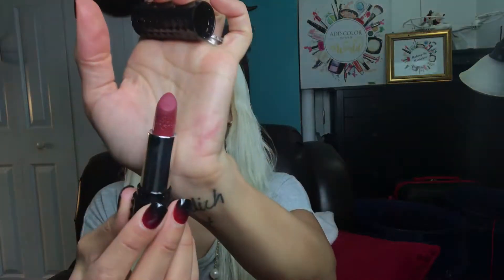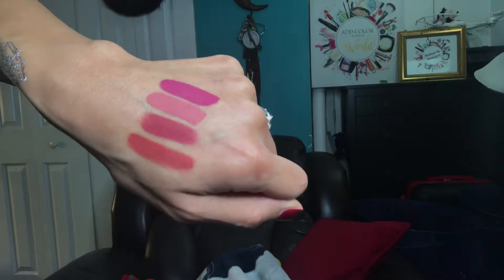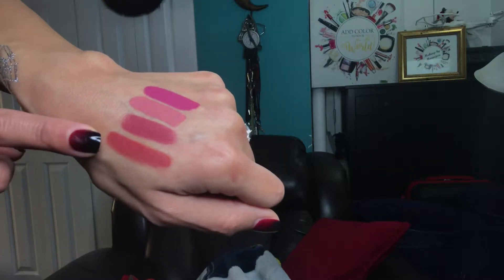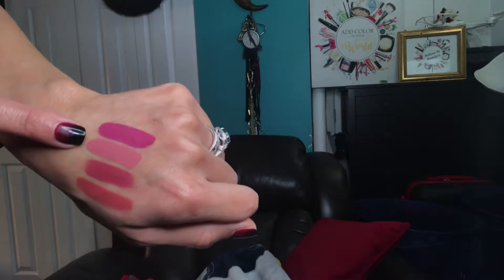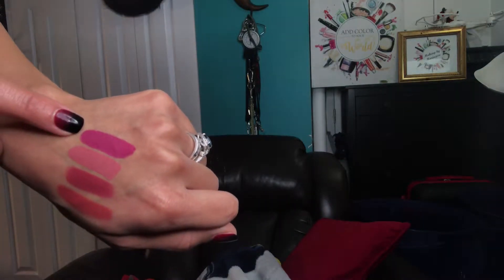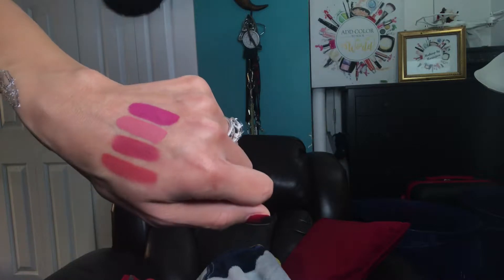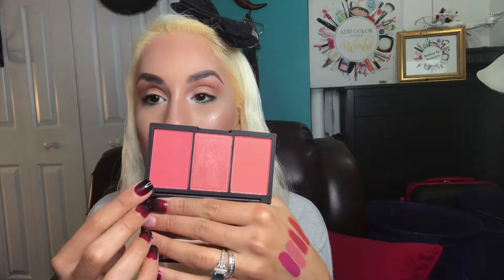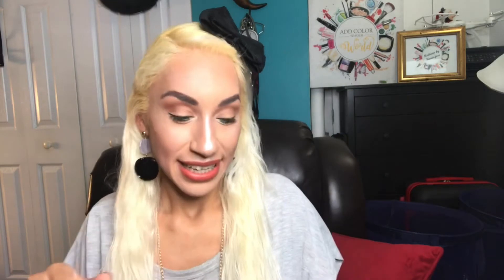October Faves | 2018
Was finally able to upload my October favorites video, planned to go up Saturday, but as you guys know, weekends are brutal for me at work. So I am uploading it now while I’m getting ready for work before 4am since I want to film today after work. By the way, I filmed three videos this day, so you will see this look two more times. Will have links to all the items later today, when I am back home from work.

End credit song: Don’t Panic by Years and Years. love them!